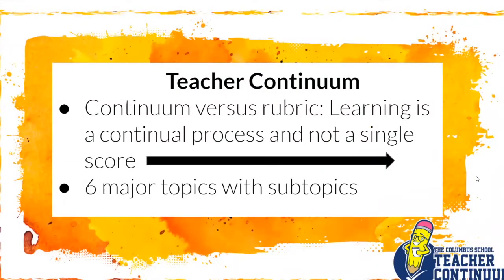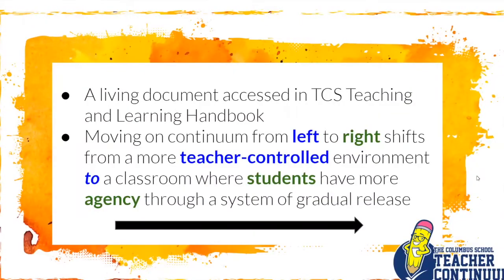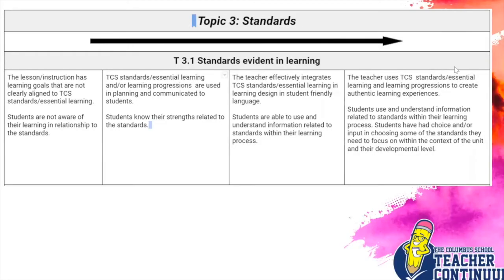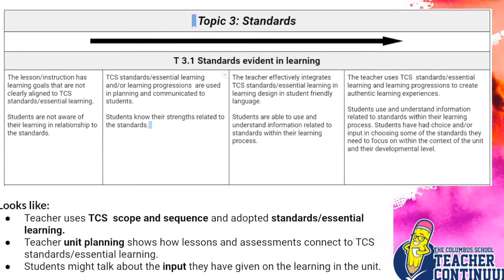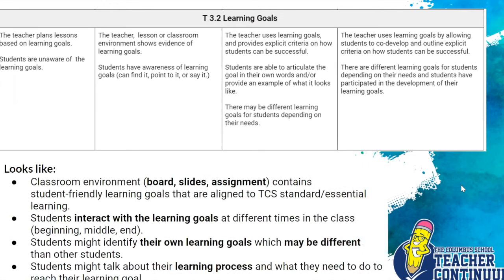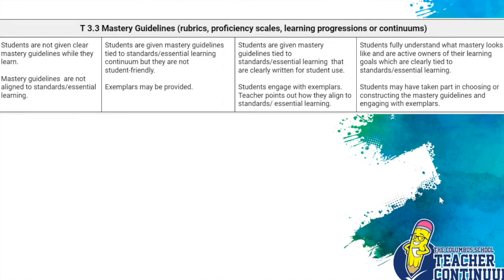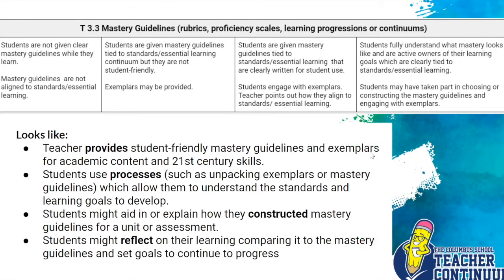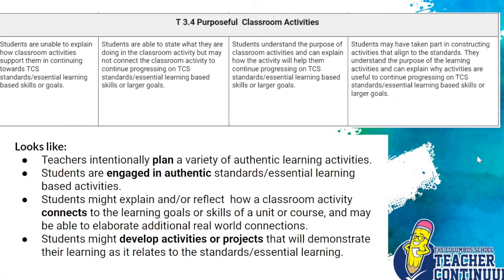TCS Teacher Continuum: Topic 3 Standards